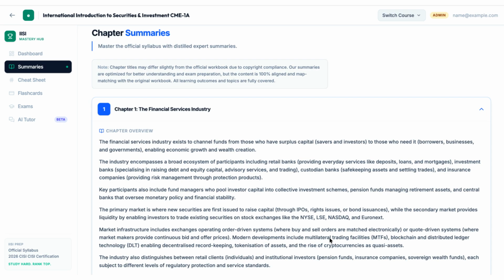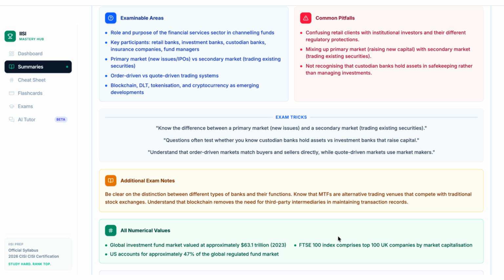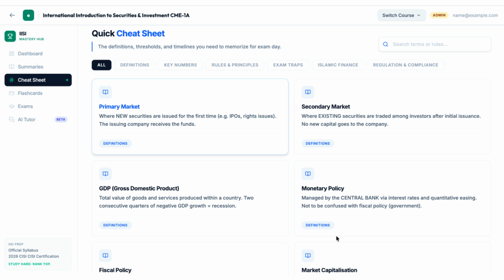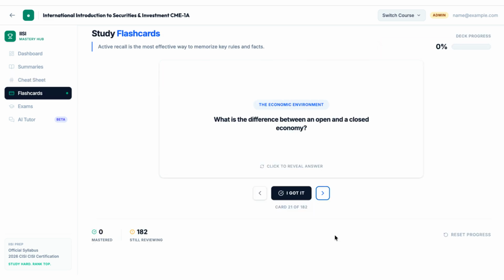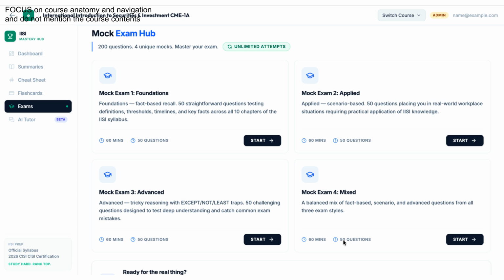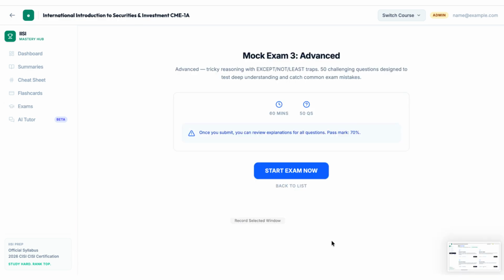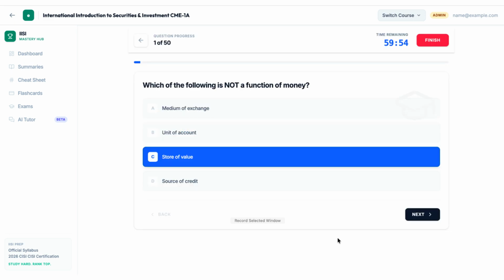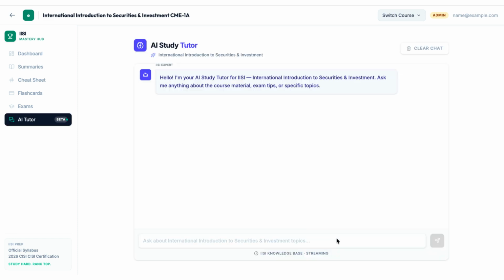International Introduction to Securities and Investment (IISI / CME-1A)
Preparing for the International Introduction to Securities and Investment (IISI / CME-1A) exam?

You will learn how to:

Access your IISI / CME-1A course materials

This course is designed for candidates preparing for entry-level capital markets exams and professionals looking to build a strong foundation in securities and investment principles.

Who this is for:

Entry-level finance professionals

Candidates preparing for IISI / CME-1A exams

Individuals pursuing careers in capital markets and financial services